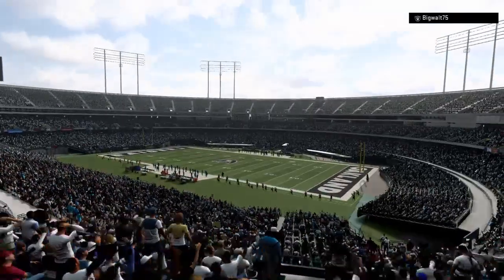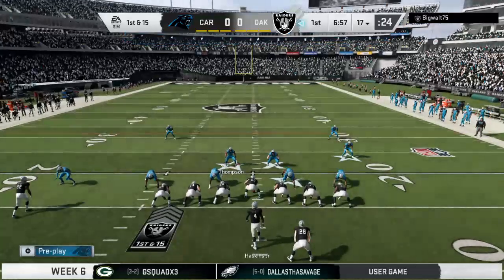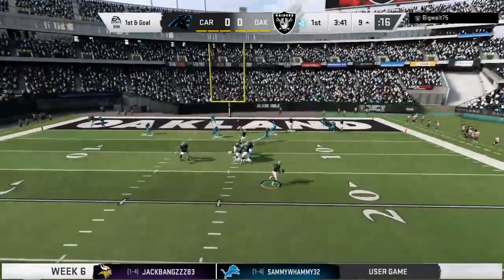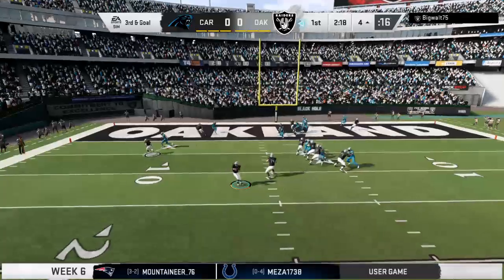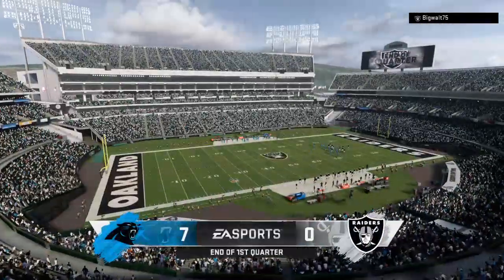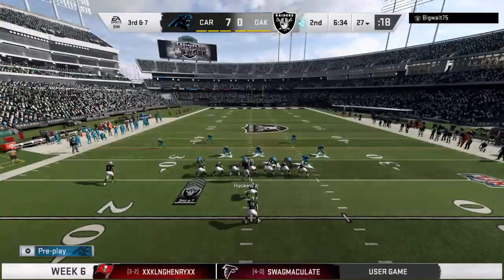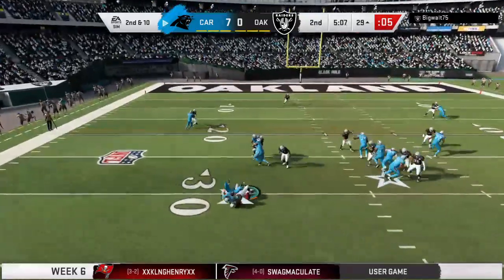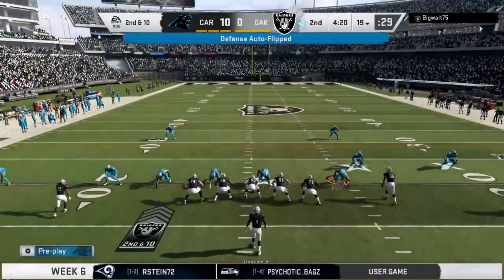USAMs2 Wk6 2-3 Panthers @ 1-3 Raiders